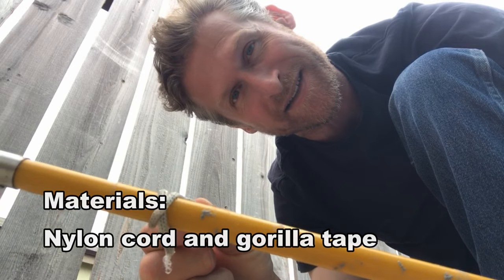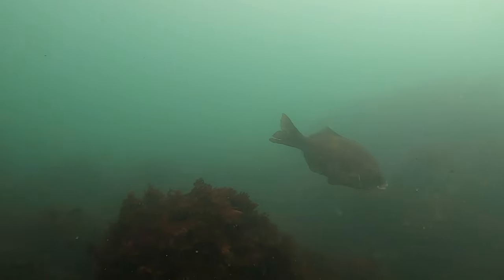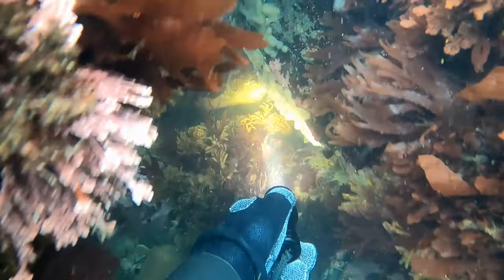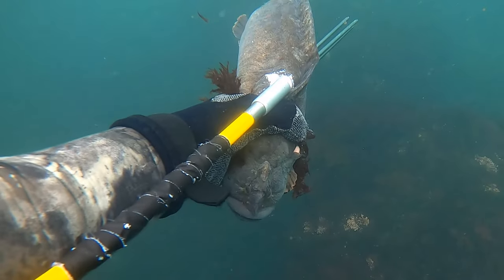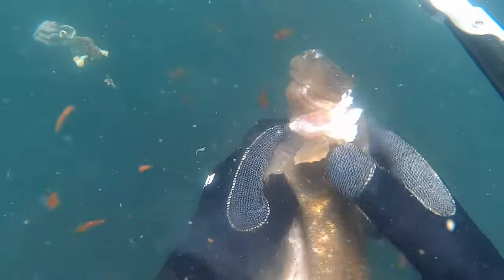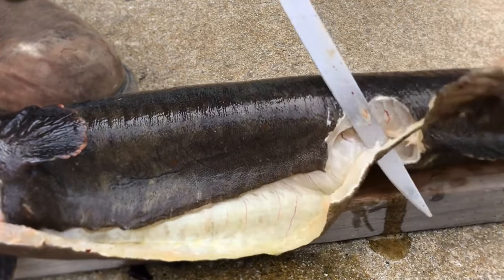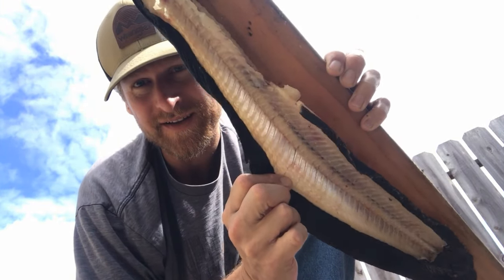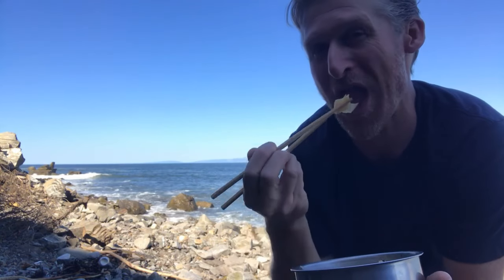Freedive Catch & Cook: Monkeyface EEL Unagi style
Join me today to freedive-spearfish the shallows for monkeyface eels with a pole spear. Catch, Clean and Cook Unagi-style grilled eel!